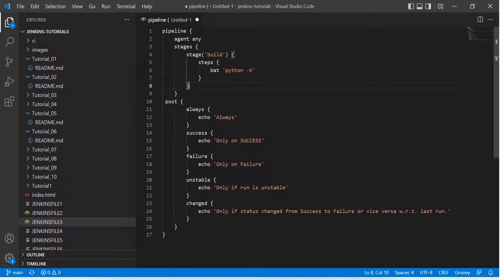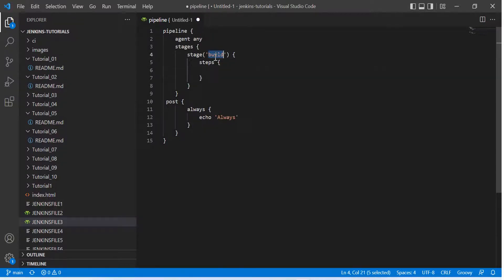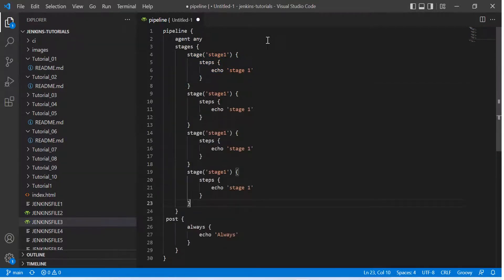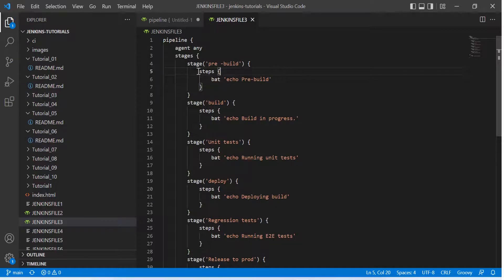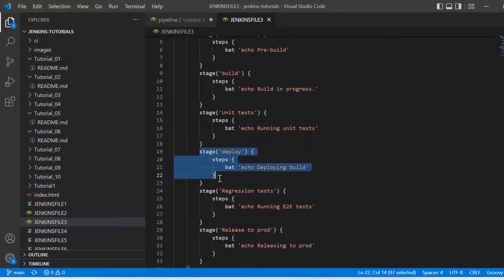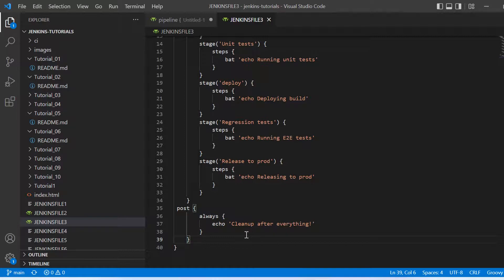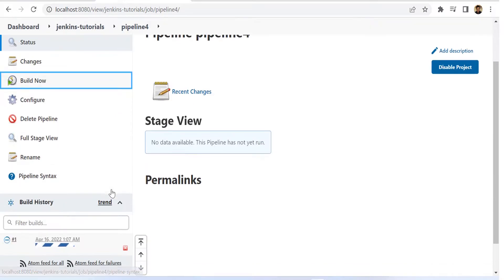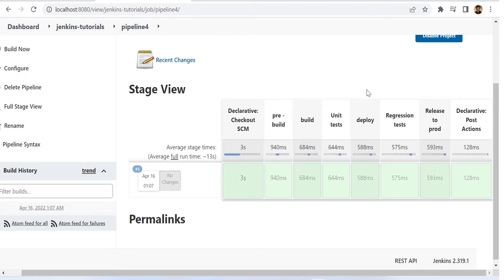#9 Jenkins Pipelines | Multiple Stages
In this video, we will learn how to configure multiple stages in Jenkins pipelines. Stages are a fundamental concept in Jenkins pipelines that allow you to break your pipeline into logical parts, each with its own set of tasks and goals. By using multiple stages, you can create a clear and organized pipeline that is easier to understand and maintain.

We will start by discussing the importance of stages and how they can improve your pipeline. We will then dive into how to define and configure multiple stages in Jenkins, including the use of parallel stages. By the end of this video, you will have a solid understanding of how to configure multiple stages in your Jenkins pipeline, and you will be able to use this knowledge to create more complex and sophisticated pipelines for your projects.